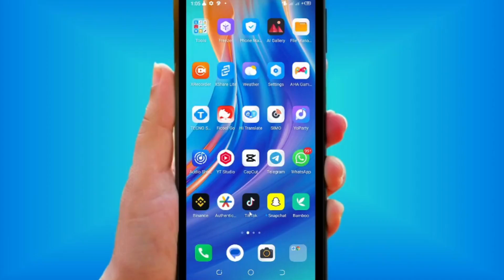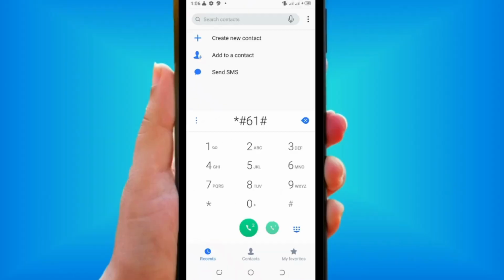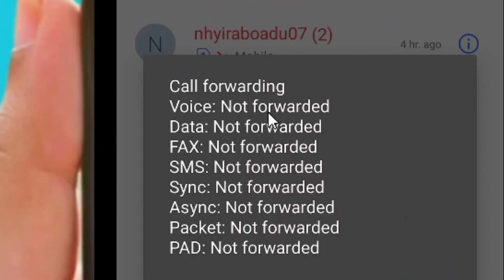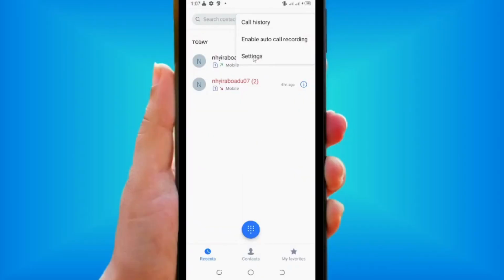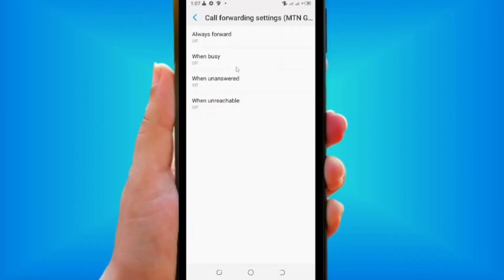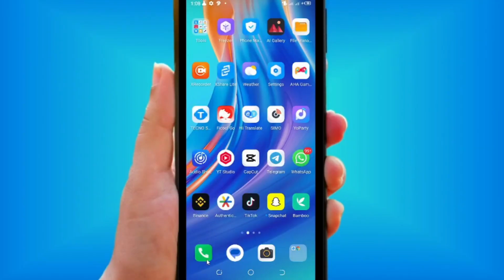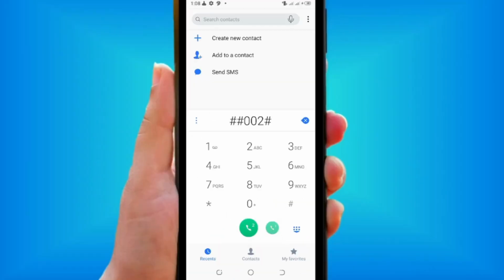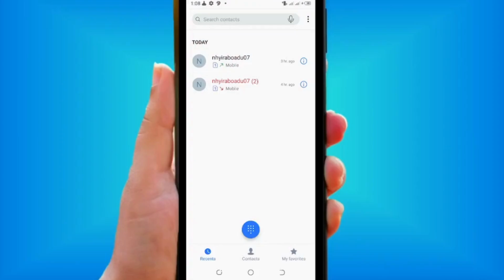How to remove call forwarding from my phone (step by step)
How to remove call forwarding from my phone a step by step tutorial for all.

In this video I showed you how you can do it yourself by checking to see if your calls are forwarding and the steps to follow to remove all calls which is been forwarded on your phone.